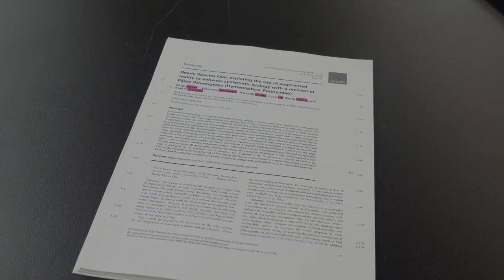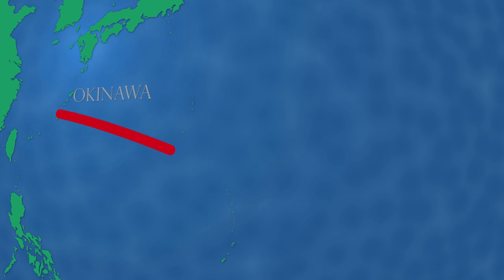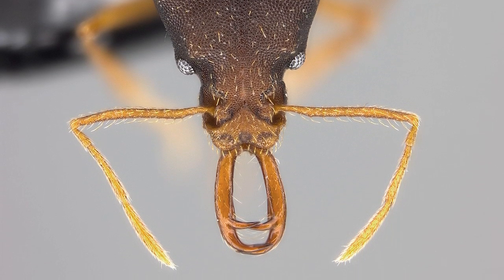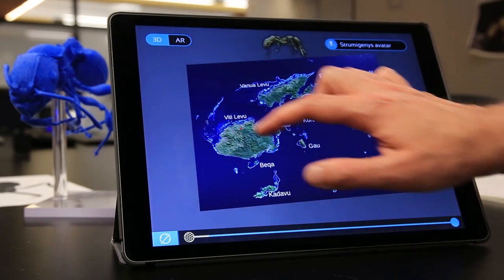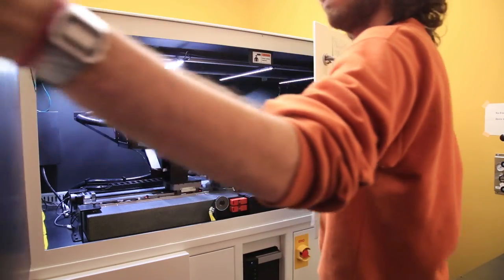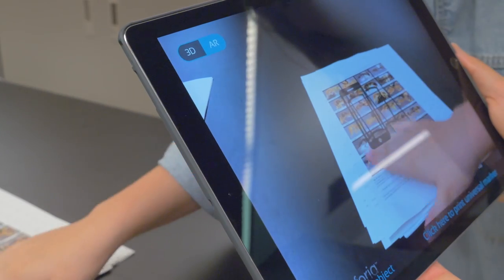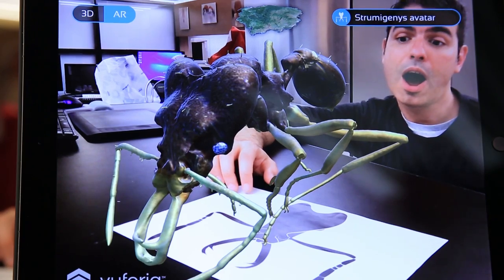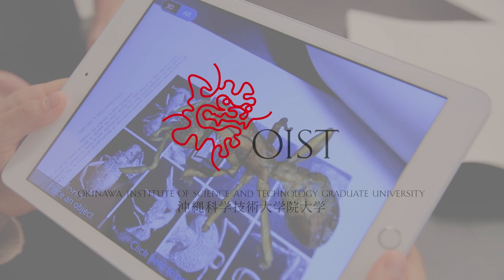Augmented Ants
OIST scientists have created a new way to experience research with the augmented reality app, Insects3D. The app pairs with a taxonomic research paper which presents six new species of Strumigenys ants, also known as miniature trap-jaw ants, from Fiji. Scientists used 3D x-ray scans to create models of the ants, allowing users to place them in the real world. The app allows people from all over the world to experience research they would traditionally have to go to a museum for.

OISTの研究者たちは、研究成果を体験できる新たな方法として、ARのアプリInsects3Dを開発した。このアプリは、フィジー共和国に生息するウロコアリ属（別名ミニチュア・トラップ・ジョー・アント）の新種6種を記載した分類学の研究論文とリンクしている。新種のアリのモデルは三次元X線マイクロスキャナで作成され、ユーザーにより現実世界に重ねることができる。これまで博物館でしか見ることができなかったアリも、このアプリを使用すると、世界中の人が目の前に見ることができる。